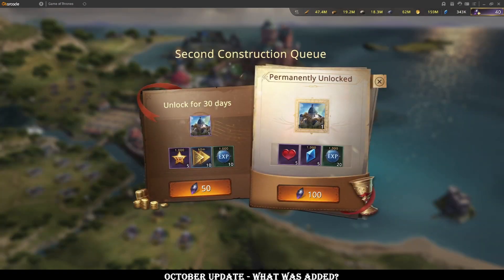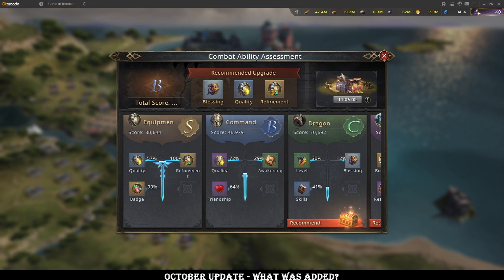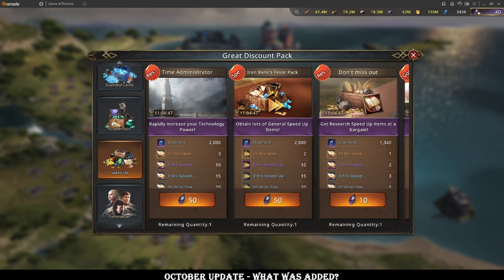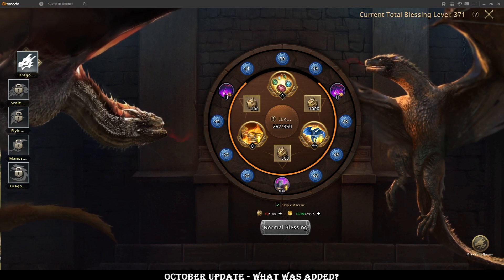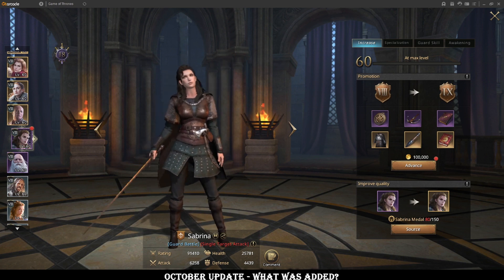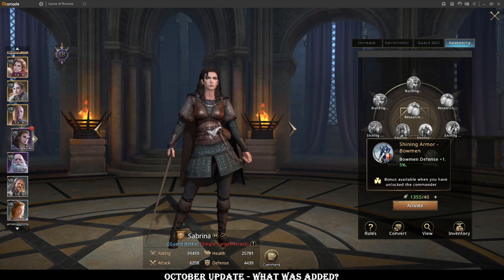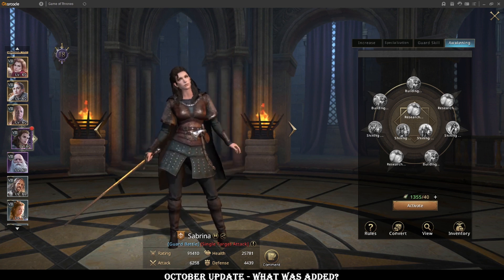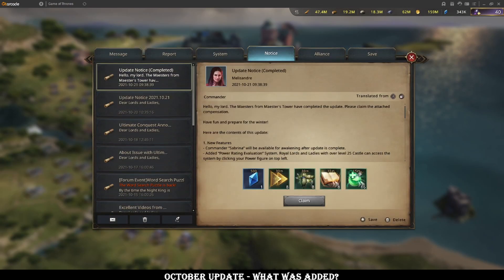October Update - Sabrina Awakened And More - GoTWiC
The most recent update for GoTWiC has been released, seeing additions of the likes of Sabrina's awakening, the Combat Ability Assessment tab, second construction queue and more. Here are my thoughts!